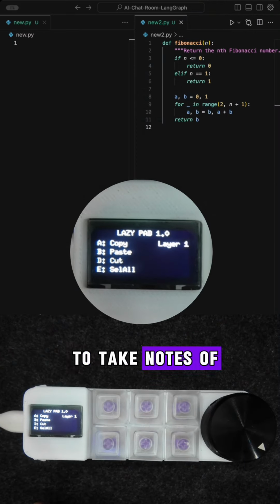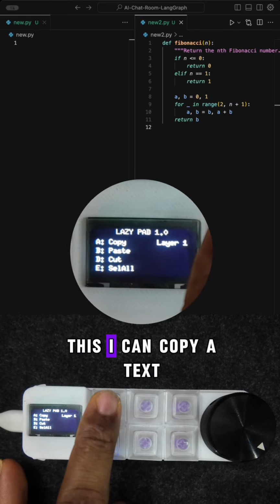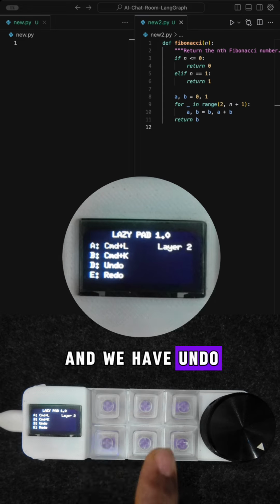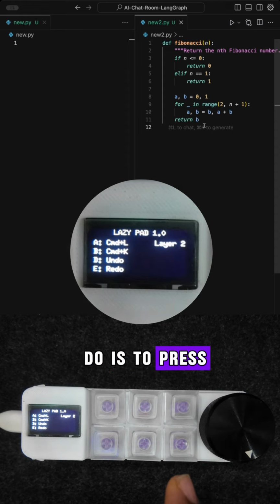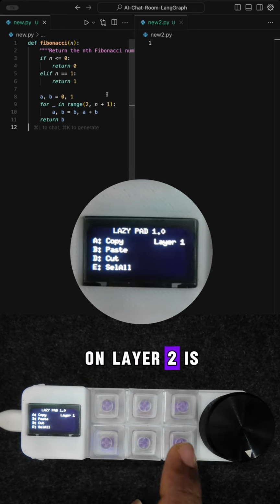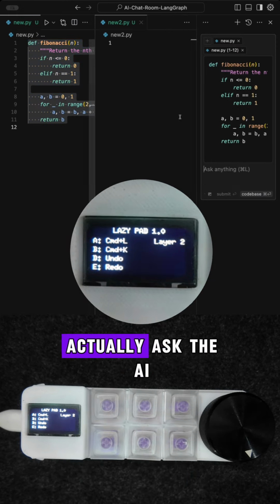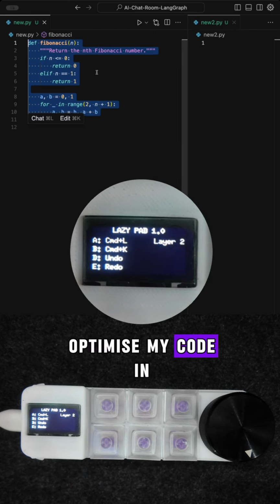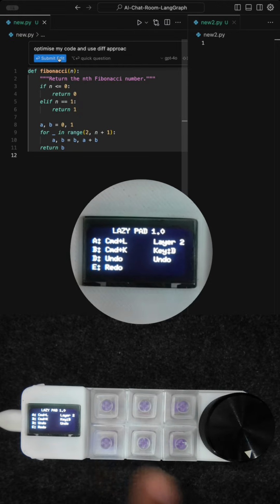MACRO KEYBOARD FROM SCRATCH: PART 2